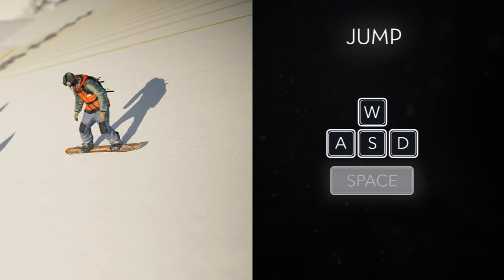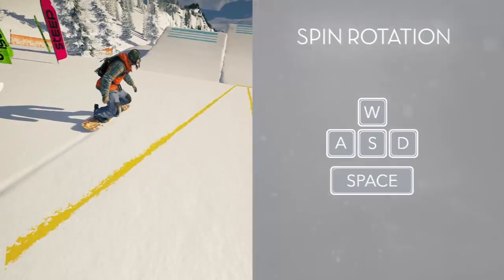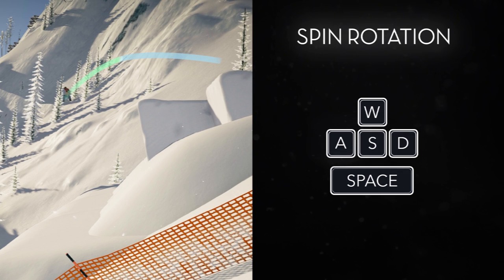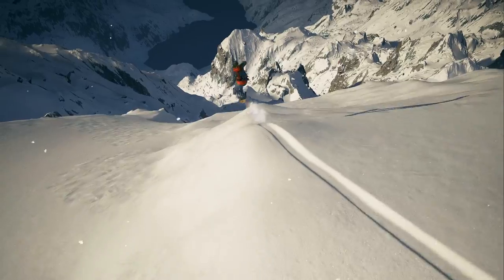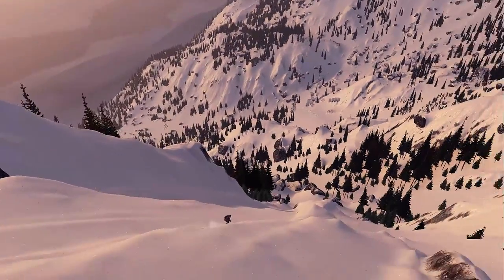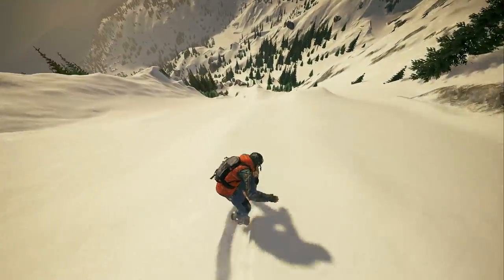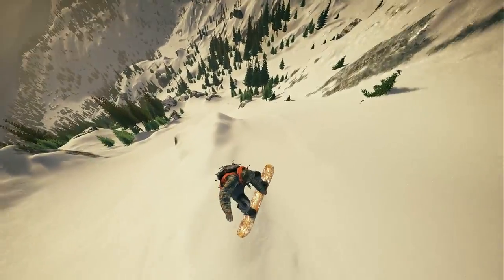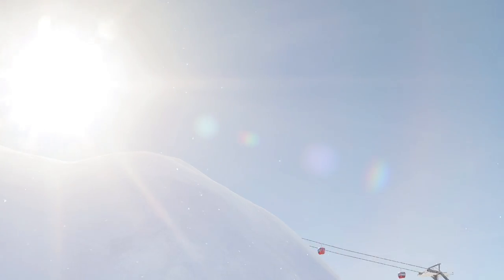Steep Official Tricks Tutorial -PC-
In STEEP, the Trick system lets you express your creativity in the air or recreate your favorite tricks!
 This video shows you step-by-step how to perform tricks and give you tips to help you become the ultimate Freestyler!